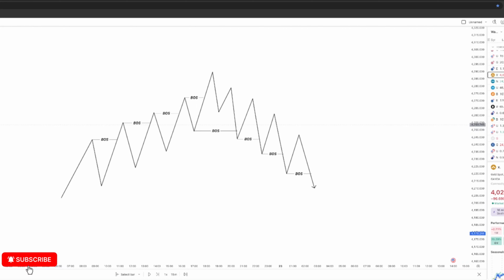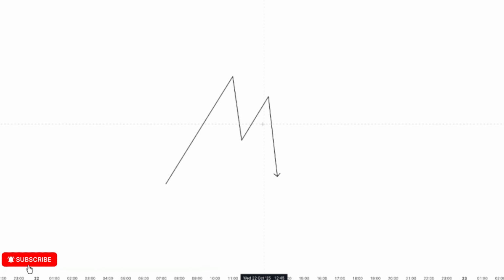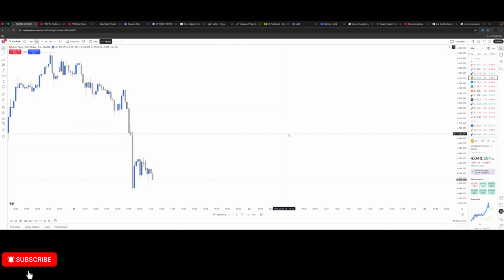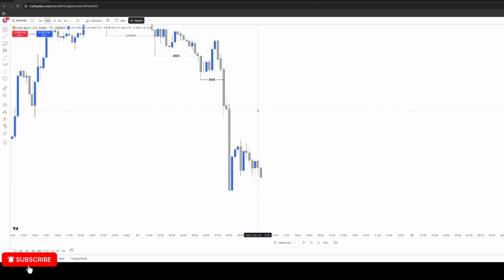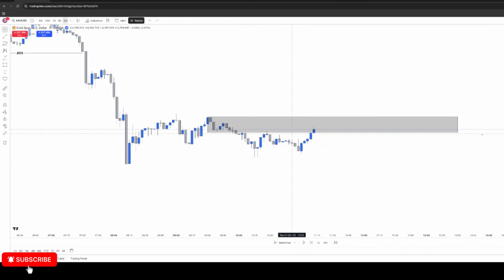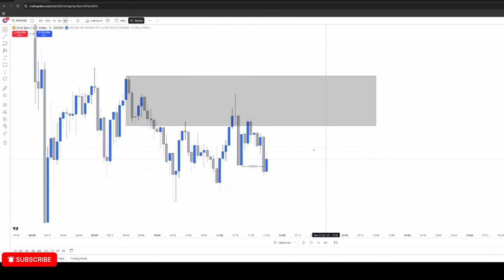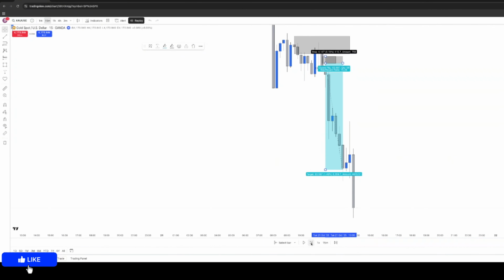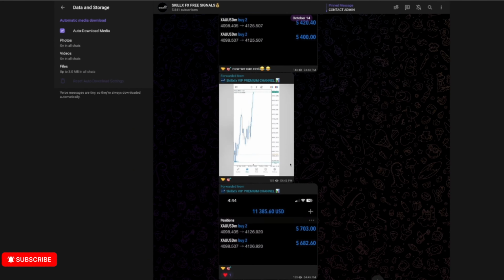The $26,000 Setup You Keep Missing in the Charts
The most simplistic way to trade is to FOLLOW THE TREND! In this course I'm teaching you how to trade continuations in line with the overall market direction for simple, effective, high probability & high reward setups!

If you need to simplify your trading & start getting results... I'll show you how.

Most traders are losing money because they keep missing one key setup — the same setup that made me $26,000 in a single day.

In this video, I’ll reveal the continuation trading setup that almost everyone ignores, even though it appears on the charts every week. You’ll see exactly how I spotted it, how I entered, and how you can use the same concept to catch big moves and maximize profits like a pro trader.

Whether you trade Forex, Gold, or Indices, this setup works when you know what to look for. Forget guessing reversals — it’s time to understand how price continues and how institutions trap retail traders before massive runs.

📊 In This Video You’ll Learn:
✅  The continuation setup that made me $26,000 in one day
✅  How to identify continuation zones before the breakout
✅  Why most traders miss these opportunities
✅  My live trade breakdown + entry and exit logic
✅  How to think like smart money and trade with confidence

⚡ Watch till the end — this could be the strategy that finally changes your trading results.

directly from me and master setups like this every week.